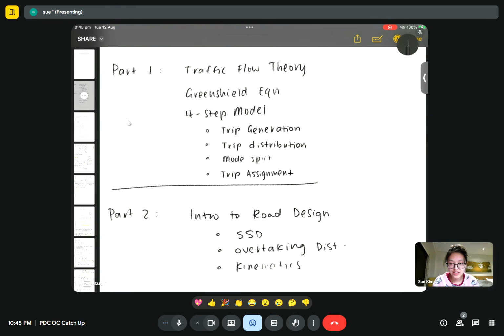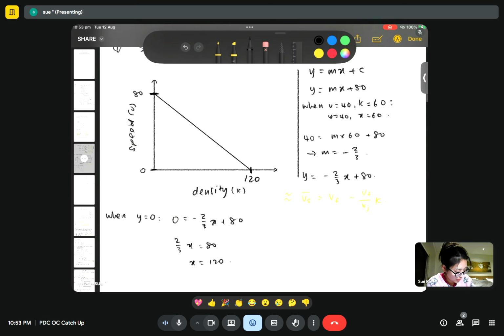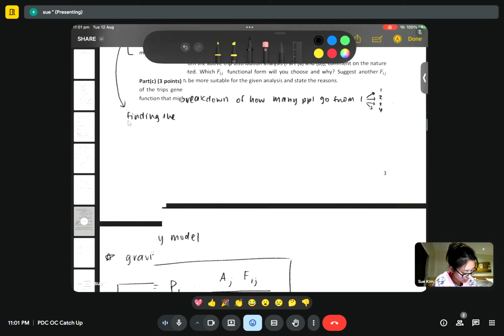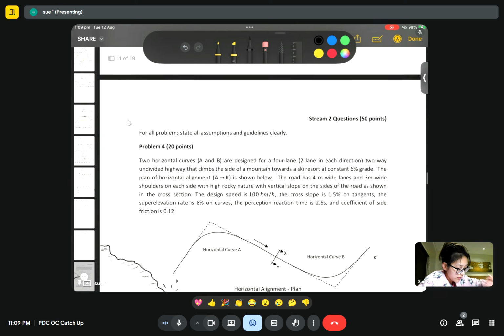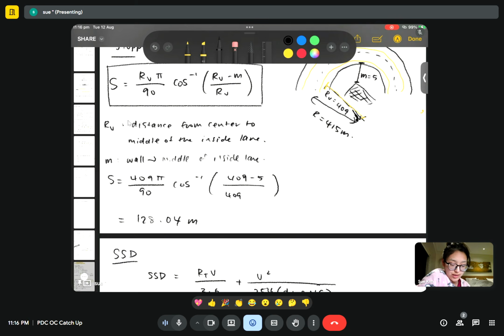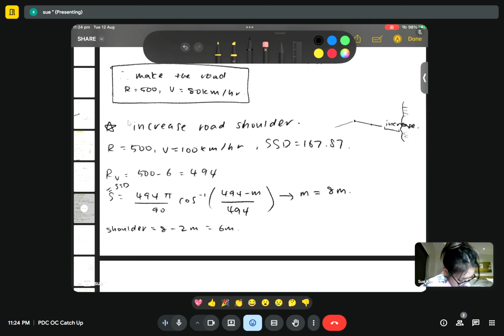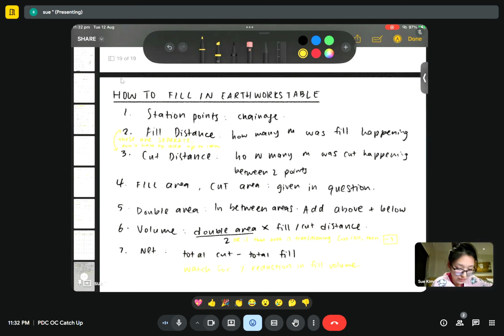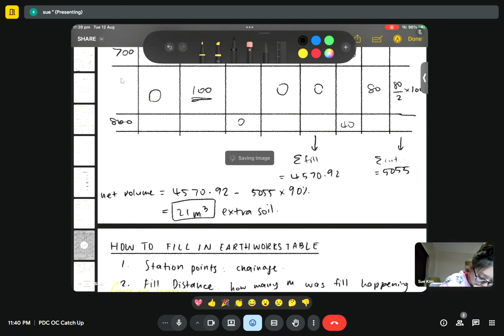CVEN3401 2025T2 CEVSOC Crash Course Recording